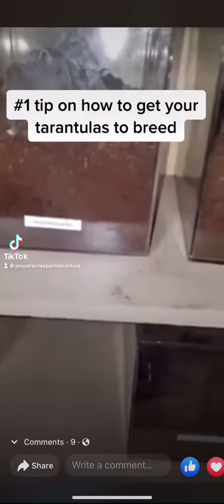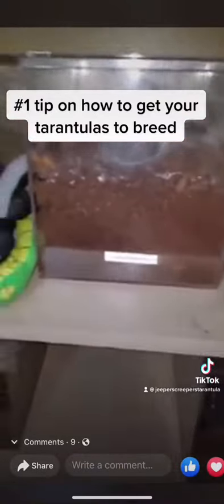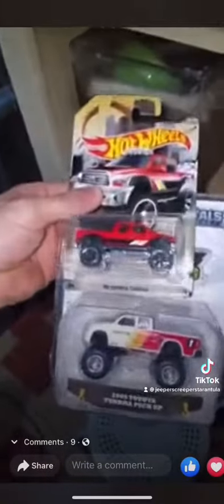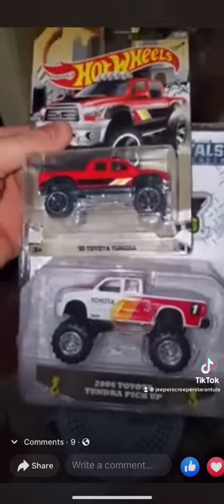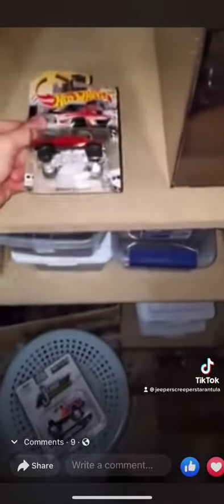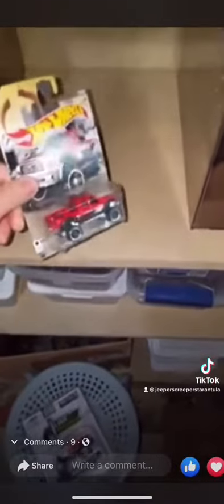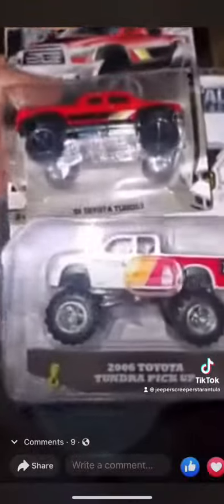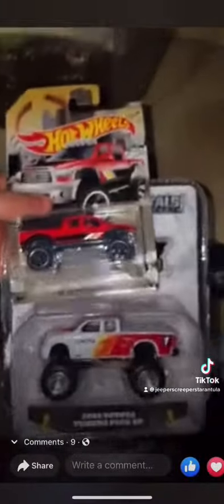Best breeding tip you’ll ever receive!